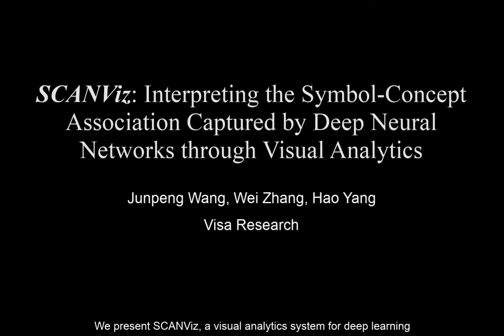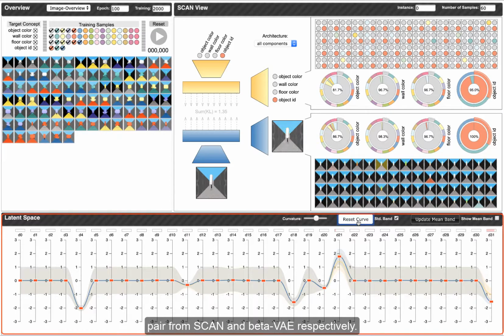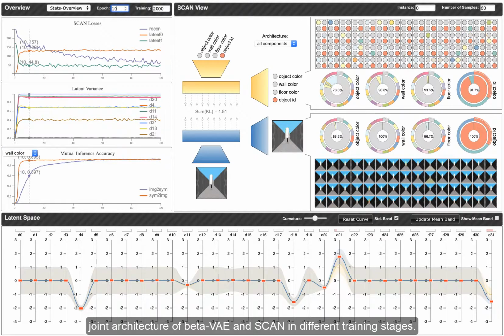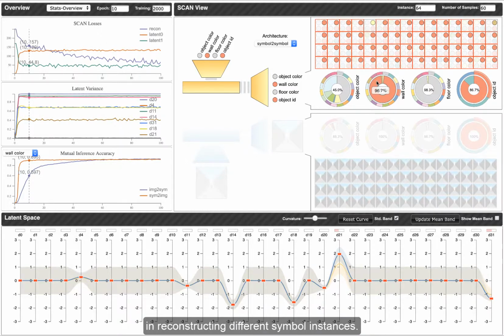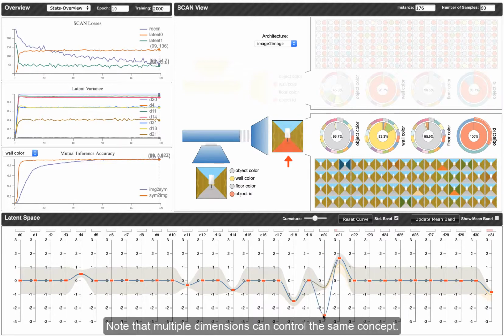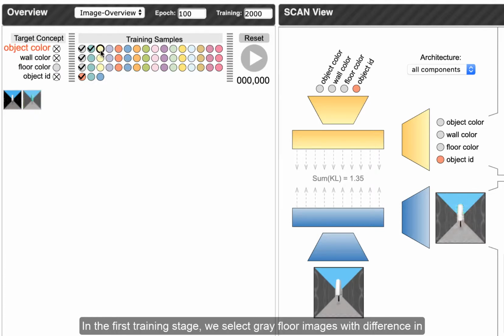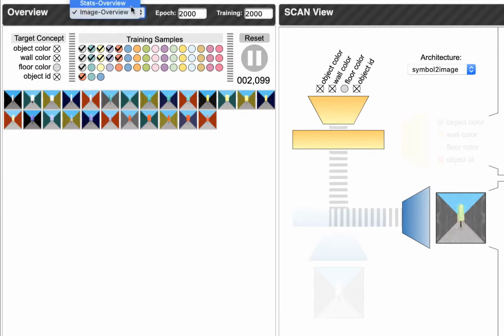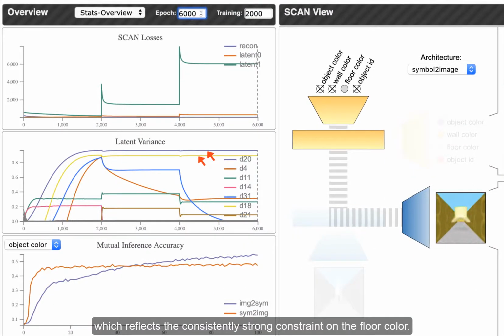SCANViz: Interpreting the Symbol-Concept Association Captured by DNN through Visual Analytics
SCANViz: Interpreting the Symbol-Concept Association Captured by Deep Neural Networks through Visual Analytics. Junpeng Wang, Wei Zhang, Hao Yang. In Proceedings of the 13th IEEE Pacific Visualization Symposium (PacificVis), 2020